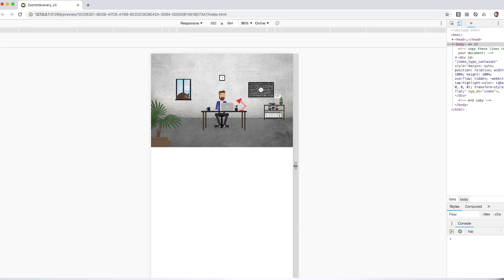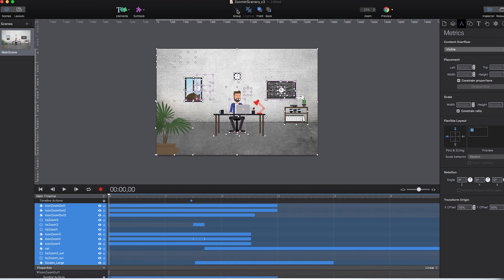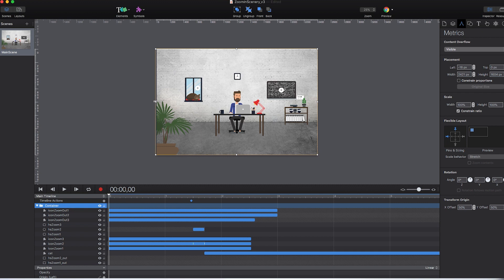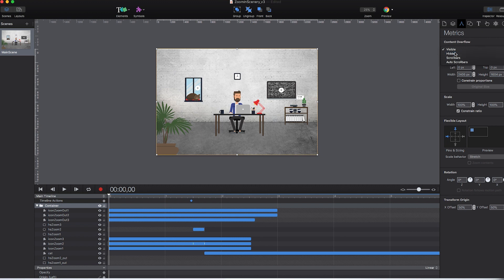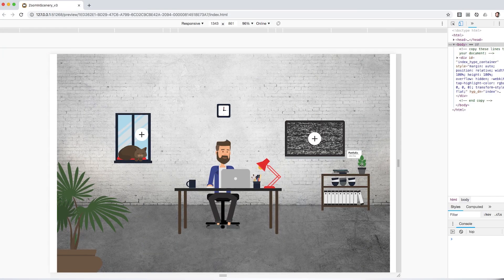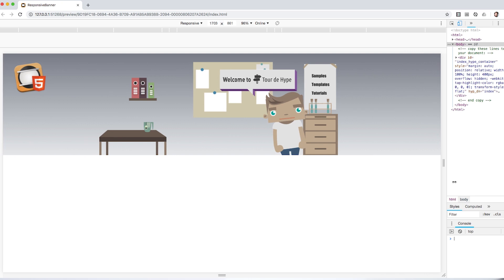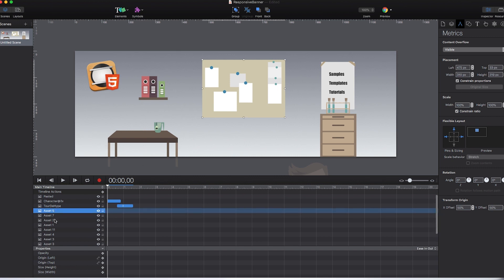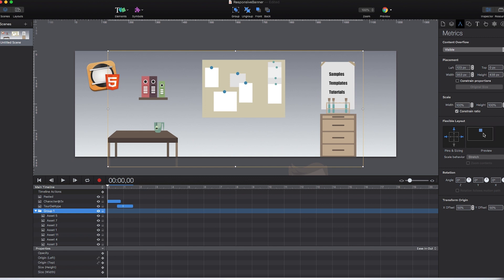How to setup Responsive compositions in Tumult Hype (AnimationAndInteractivity)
Learn the best tricks to master responsive web animations in Tumult Hype with this video from our AnimationAndInteractivity series! Check out free sample projects, tutorials and more